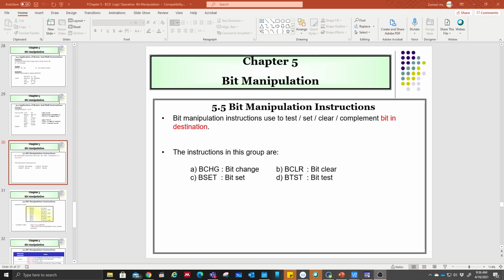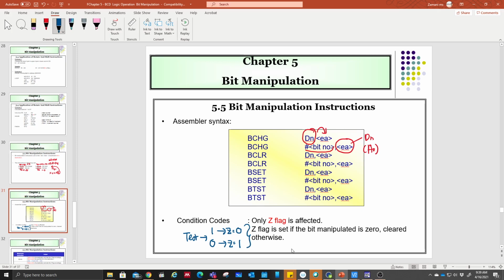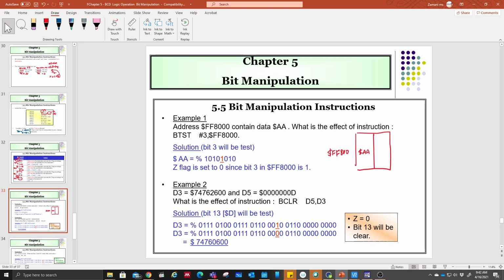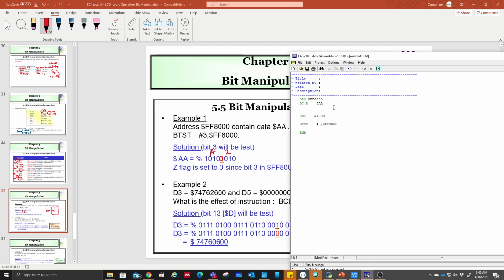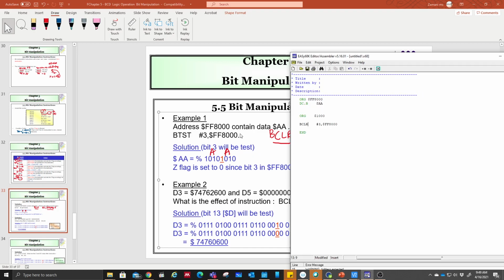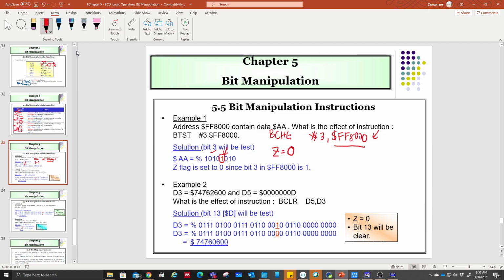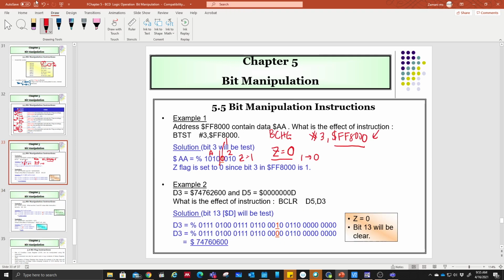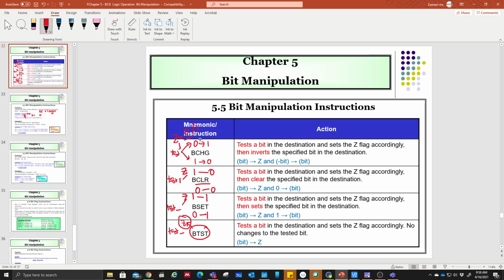BEKC 3453 Motorola 68K Lecture 9 Logic Operation Cont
Continuity for the bit manipulation of the bit
BCHG
BTST
BCLR
BSET